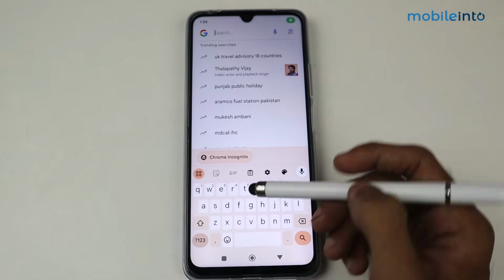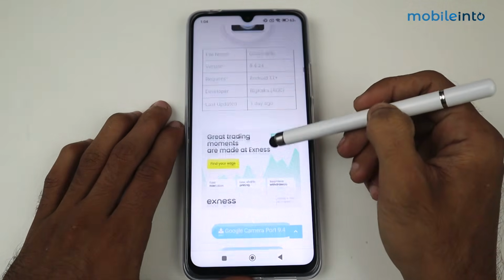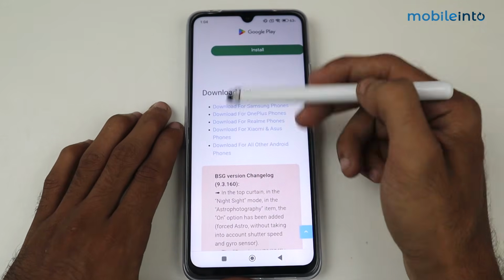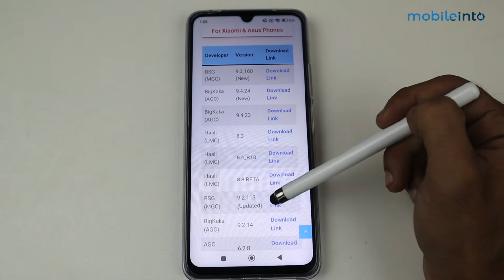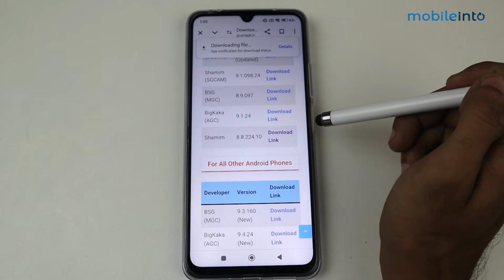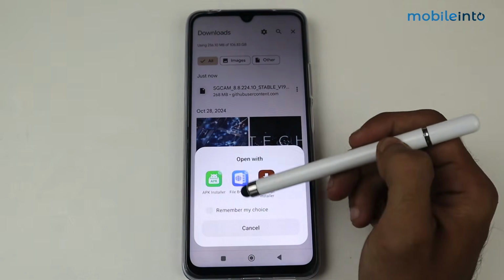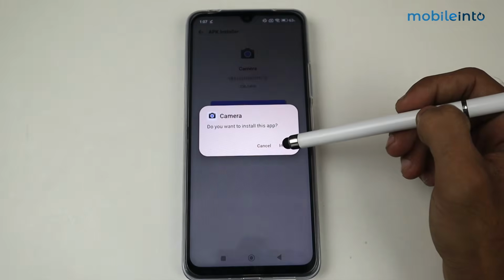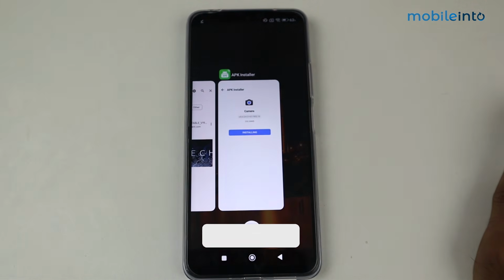(2026) How To Install Google Camera (GCam) In Any Android Phone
How to install google camera in any android phone. To install GCam or setup GCam in any android, follow these steps.